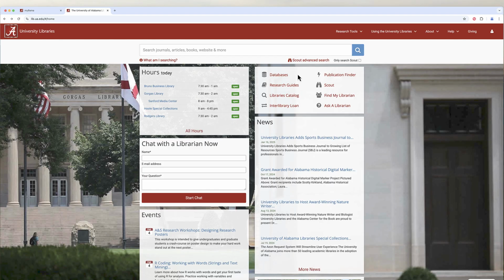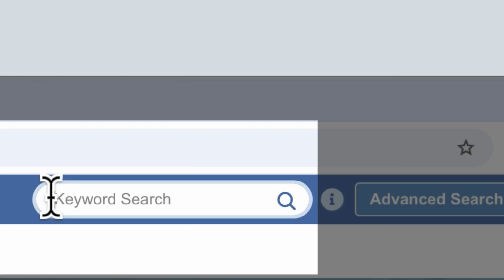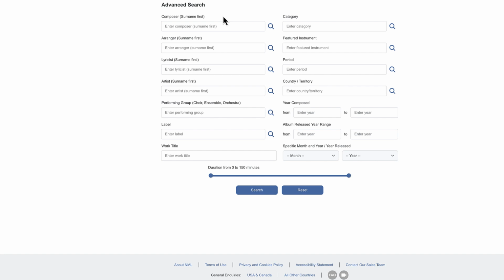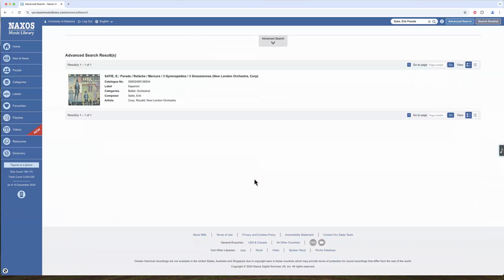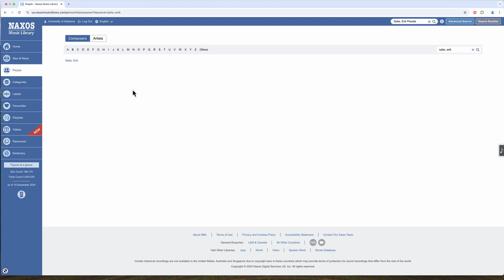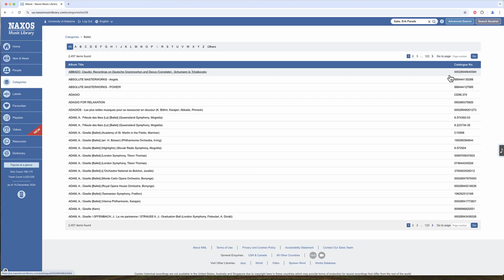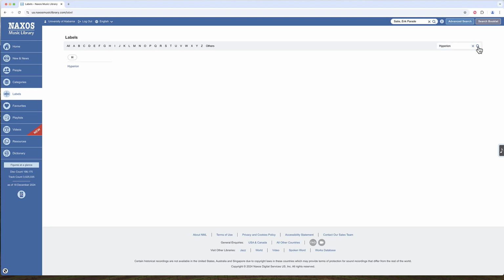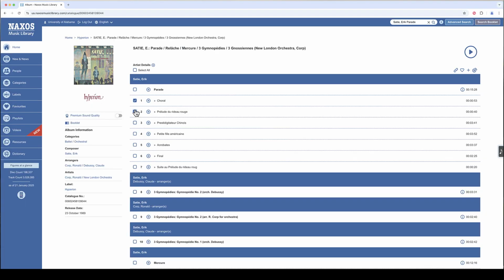How to Find Recordings in Naxos Music Library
This video will demonstrate how to find recordings in Naxos Music Library.

00:00 Introduction to Naxos
00:21 Accessing Naxos from the UA Libraries Homepage
00:37 Naxos Search Options
00:50 Keyword Search
01:12 Advanced Search
02:16 People
03:06 Categories
03:35 Labels
04:06 Album Page
04:34 Outro